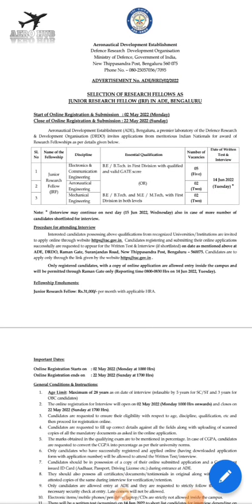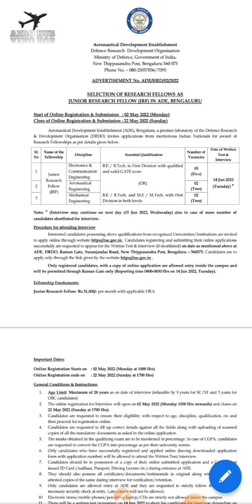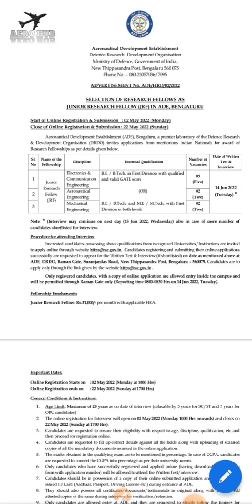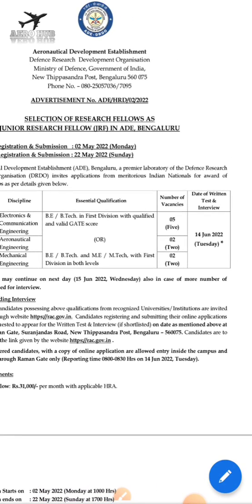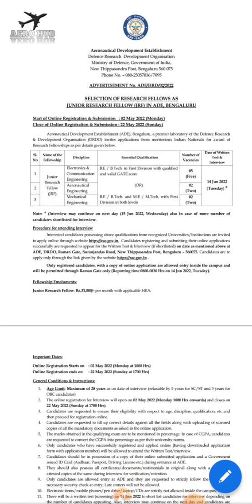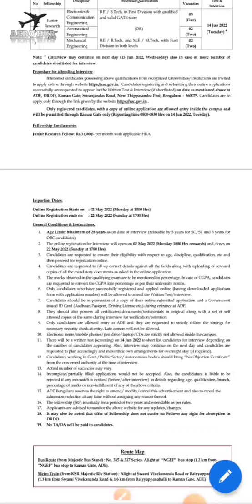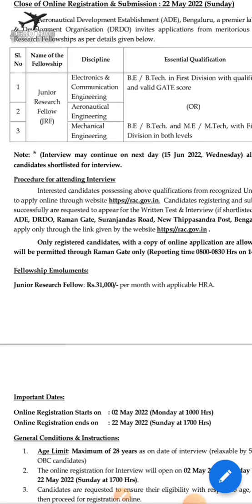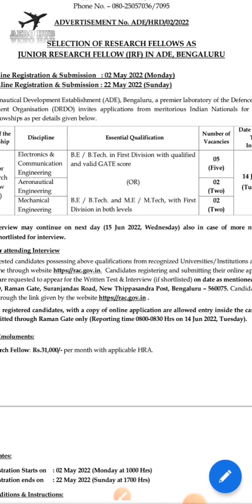DRDO-ADE RECRUITMENT 2022||Opportunities for Aeronautical Graduates||Fresher's Jobs AERO||AERO HUB